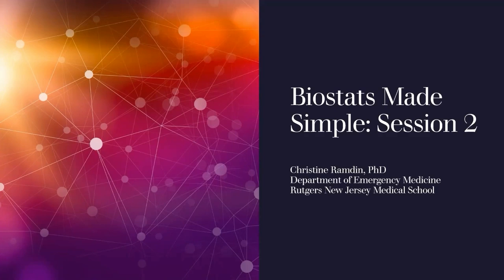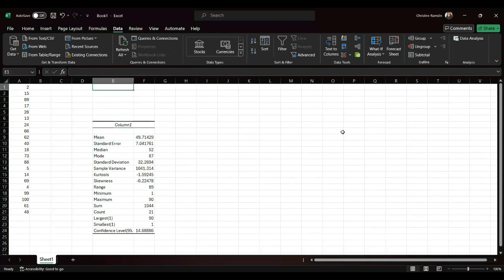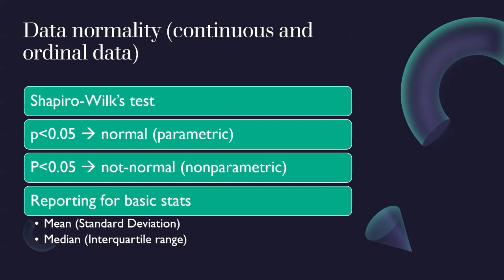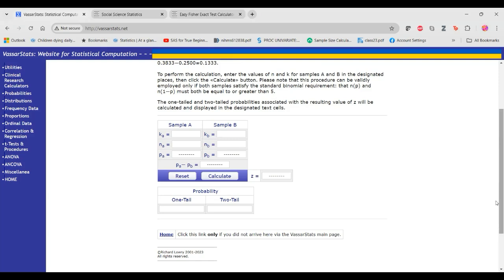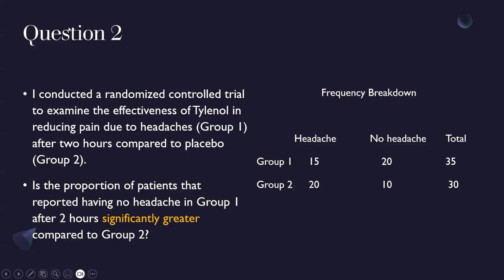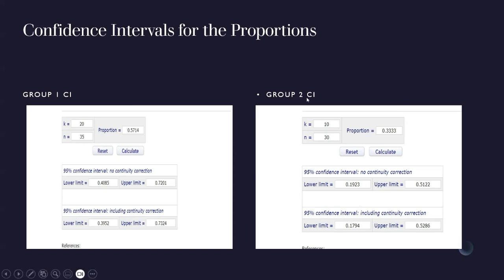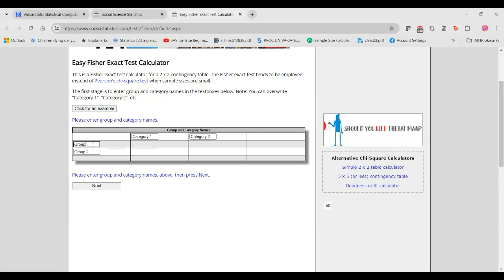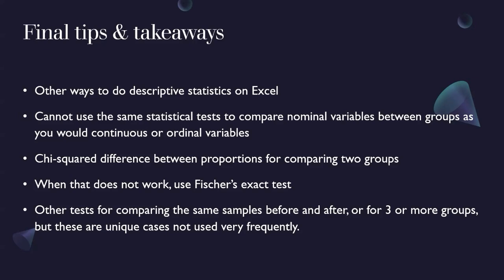Biostats Made Simple: Session 2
The Biostats Made Simple series is made up of 30-minute lectures led by Dr. Christine Ramdin. It will cover fundamental biostatistics concepts that every resident and/or early career researcher should know. The series will provide learners the fundamental knowledge regarding: descriptive and inferential statistics, chi-square tests, p-values and confidence intervals, regression analyses, power and sample size, interrater reliability, and more. Attendees will have the opportunity to also learn how to conduct these fundamental analyses using excel and SPSS.

Objectives:

- Understand core biostatistical concepts
- Perform core analyses